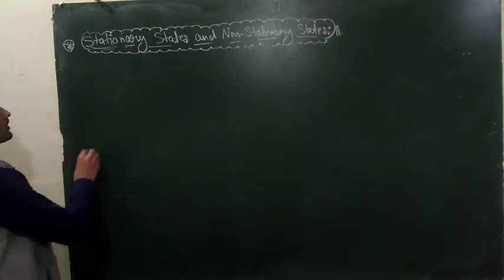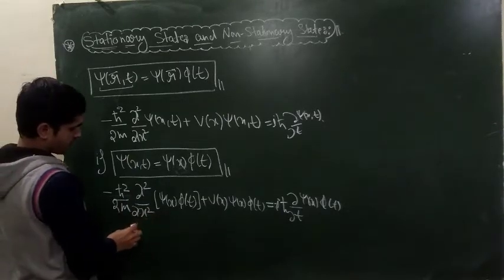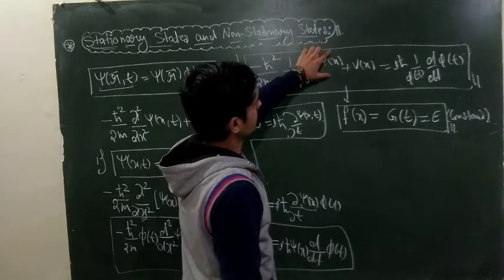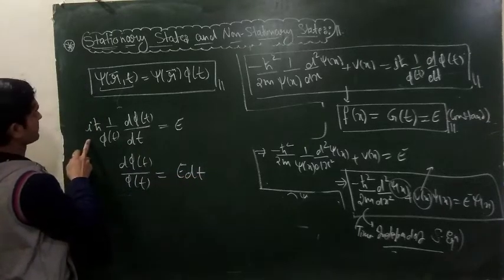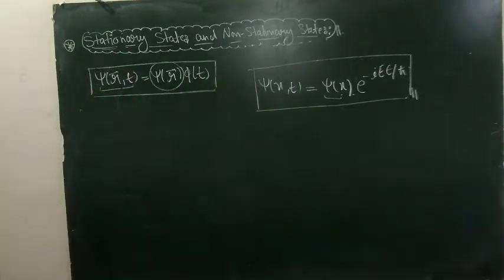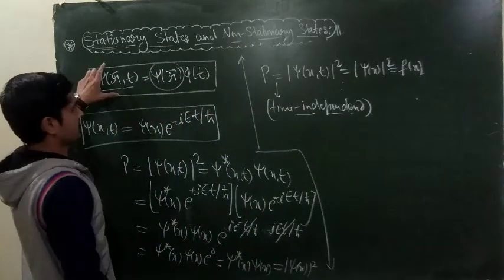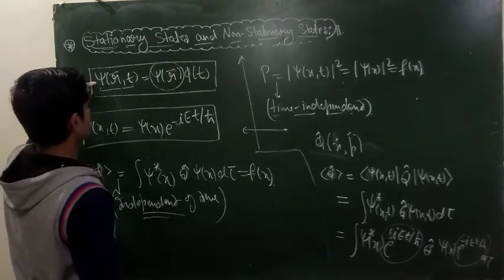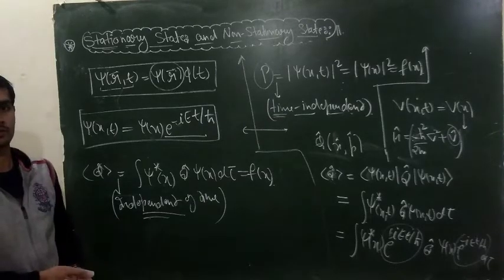Stationary States and Non Stationary States/M.Sc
In this lecture we will discuss about the stationary states, derive time independent schrodinger equation from time dependent schrodinger equation, time independence of probability density and expectation value for stationary states.